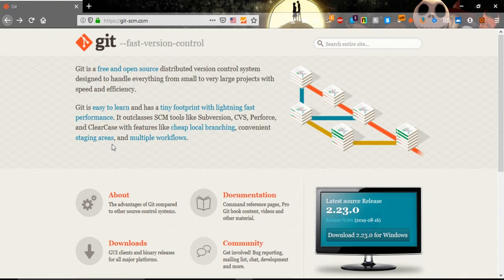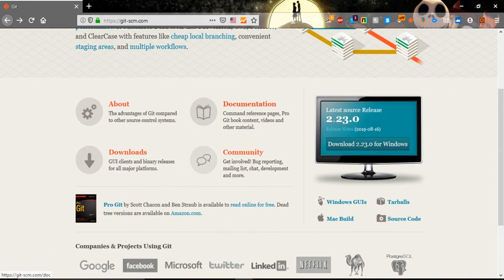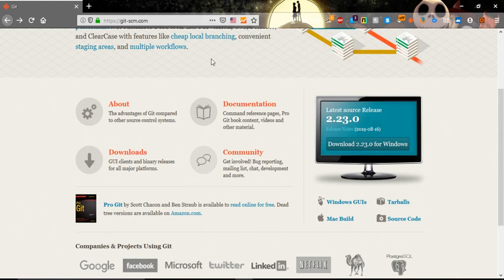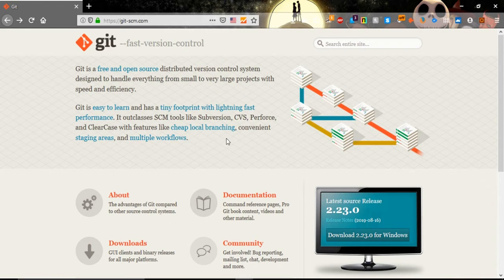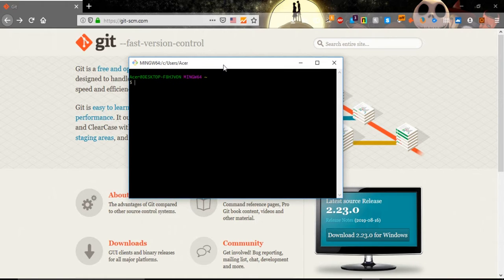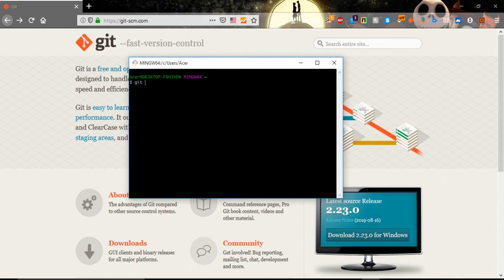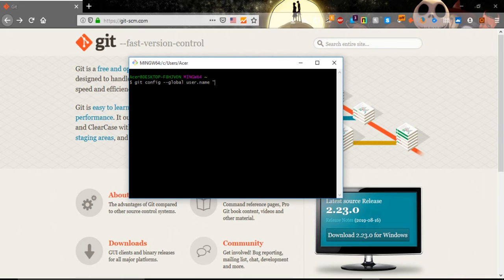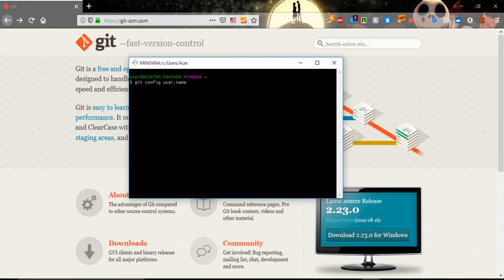Learn Git & GitHub Tutorial Course - Video No 1 - How to Installation ?